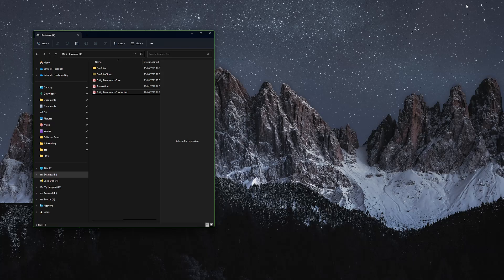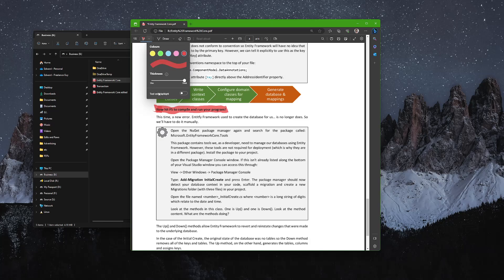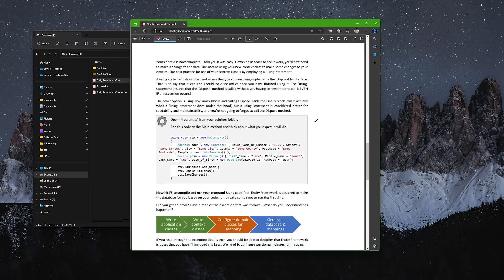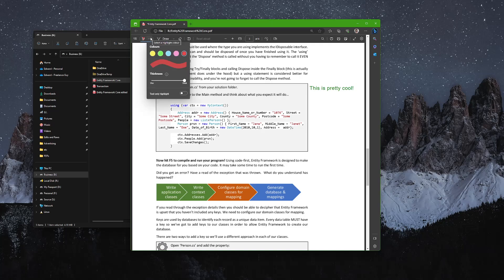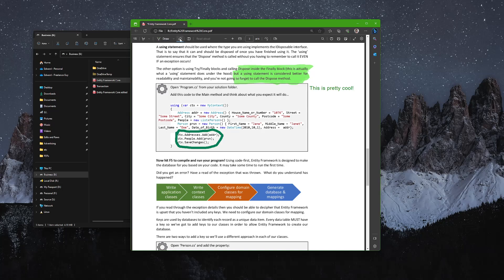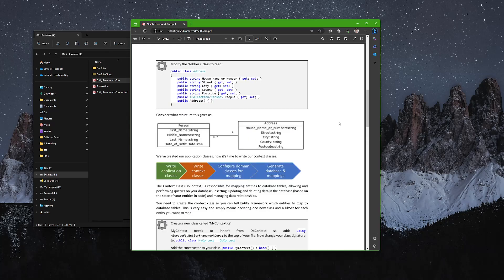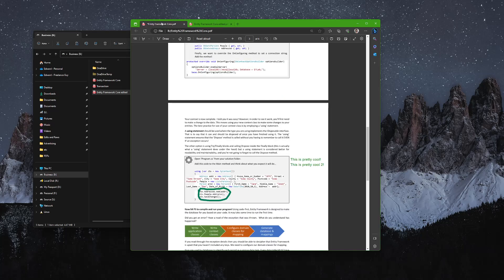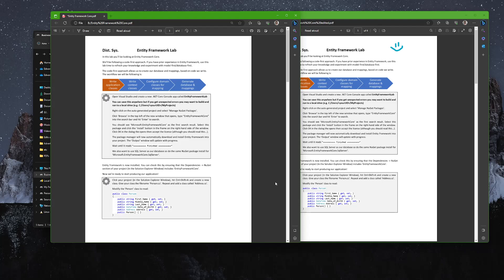Edddie the Tech Guy - Editing PDFs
A short video on how to perform very basic PDF edits for private I.T mentoring clients.